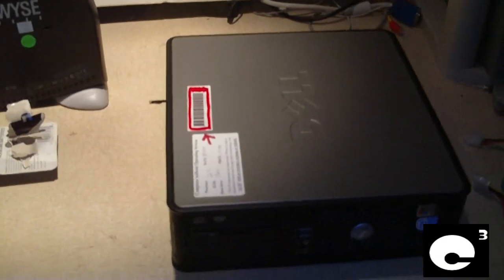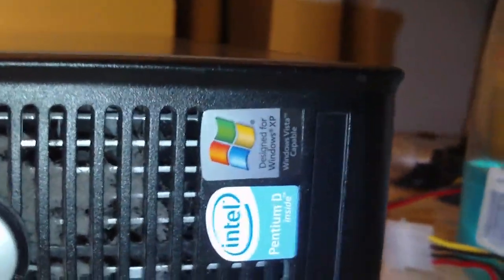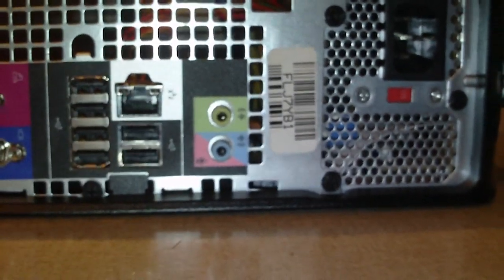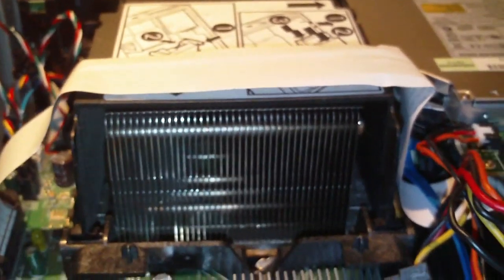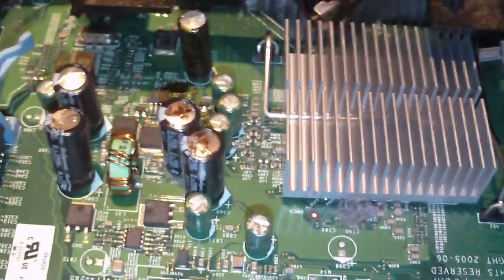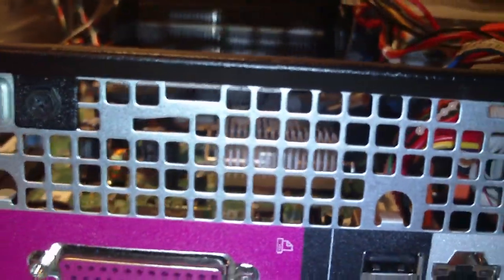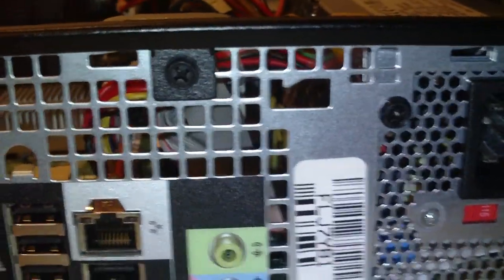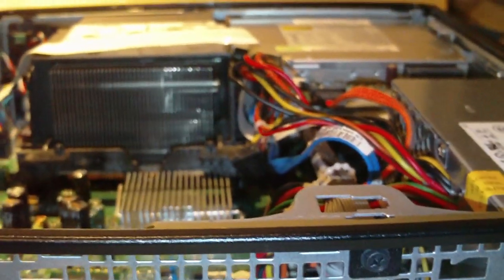Dell Small Form Factor Optiplex Capacitor Toaster Oven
Many Dell Optiplex small form factor computers have been known to have issues with failing capacitors. In many cases, quality capacitors in these systems fail. The Reason... These computers have a flawed design in the cooling system. Hot air exiting the CPU cooler is dumped into the rest of the system, which allows the components to get extremely hot. The only fan that pulls the hot air out of the system is the power supply fan, which will usually only speed up when the power supply itself heats up. So more less, the internal casing of this system is a toaster oven for the electrolytic capacitors inside.